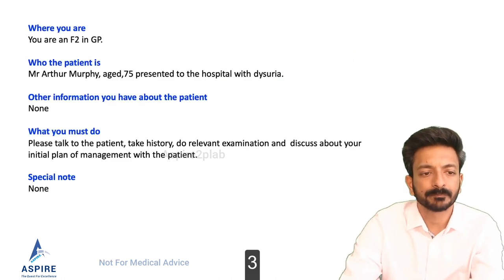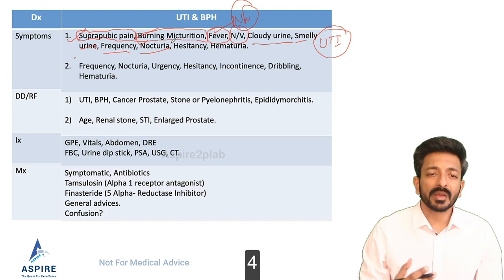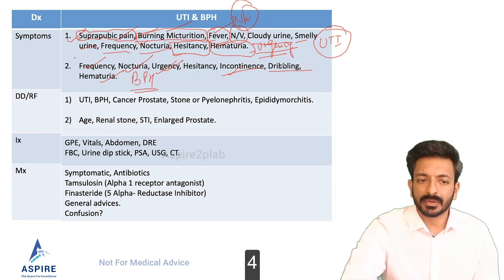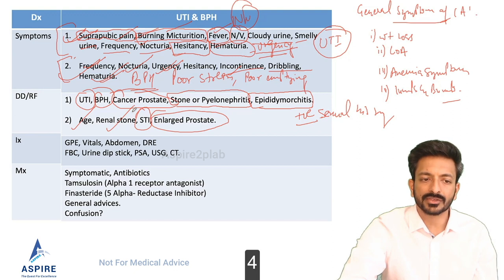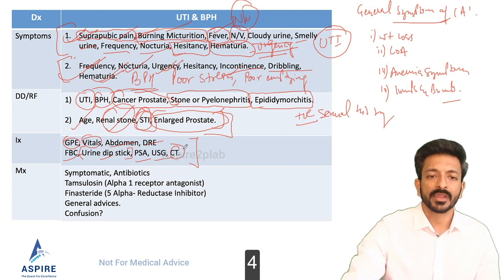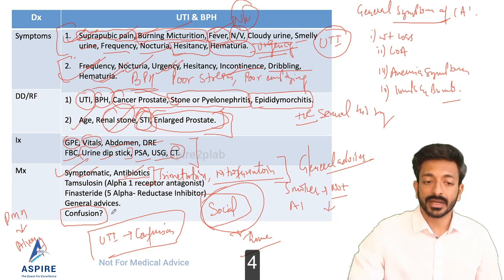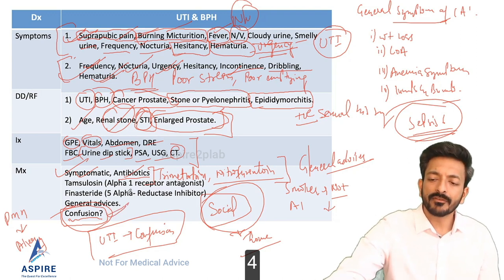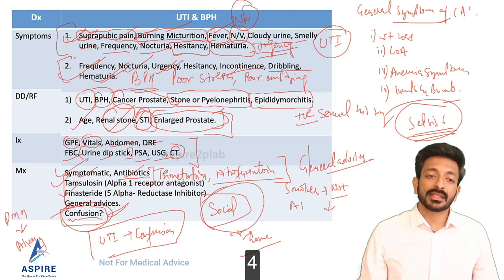Per Rectal Examination & UTI BPH